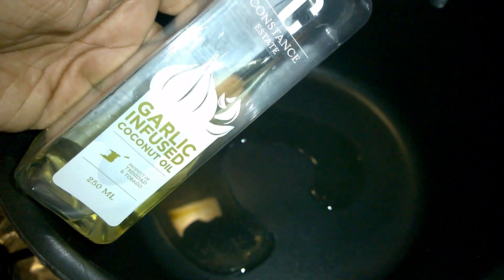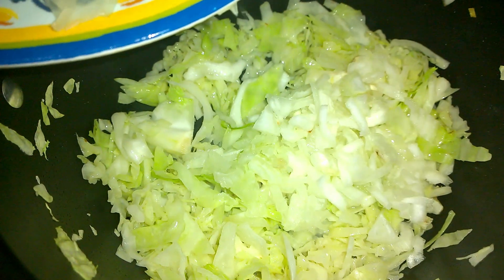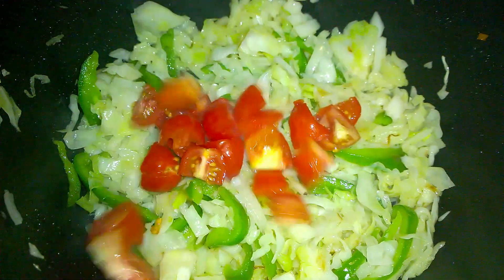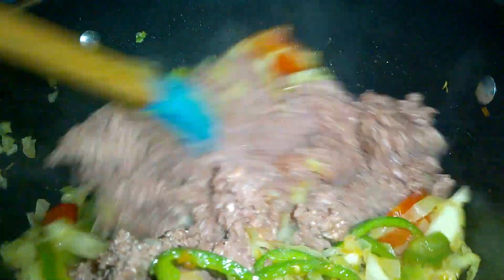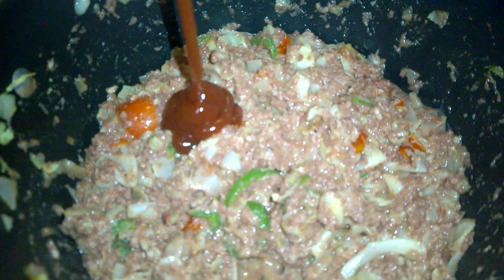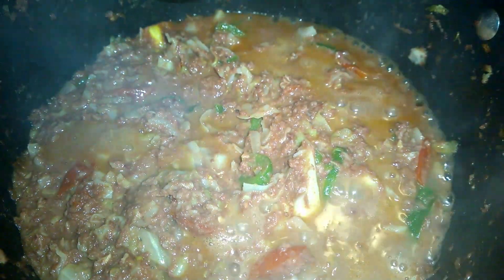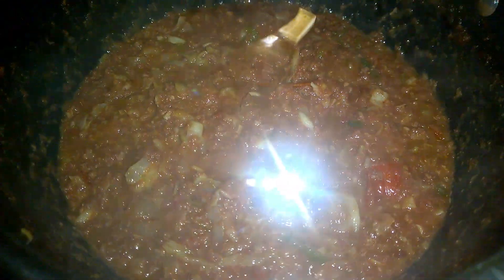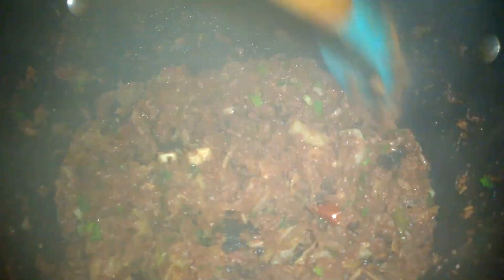Fry Corned Beef | Fry Corned Mutton- Episode 639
2 tins corned mutton
pepper sauce
1 cup chopped cabbage
1 cup chopped tomatoes
2 scallions chopped
chopped celery
1/2 bell pepper chopped
1 large onion chopped
1 tsp worcestershire sauce
1 tbsp ketchup
no salt is needed